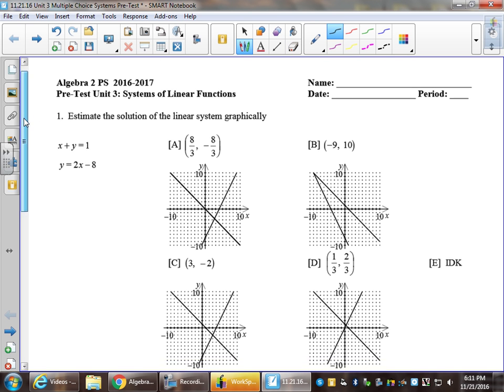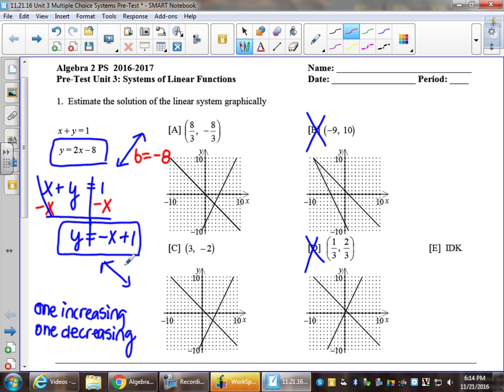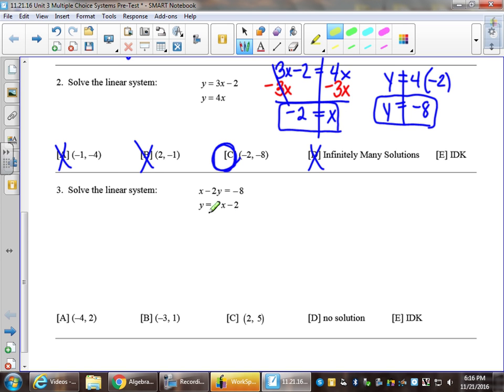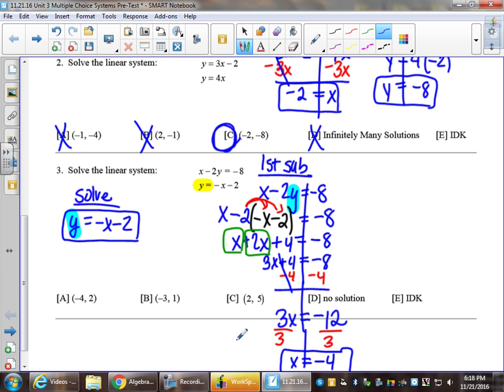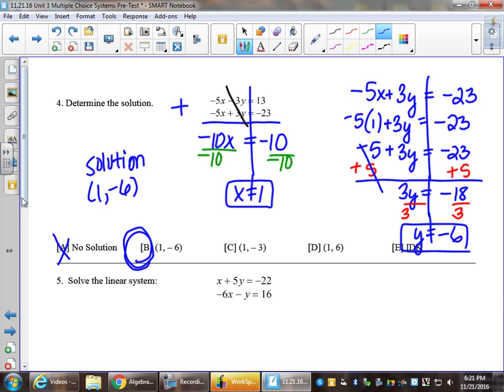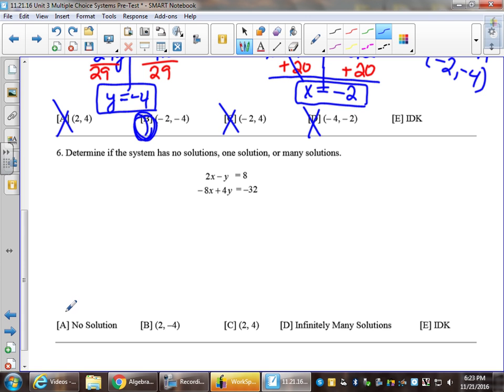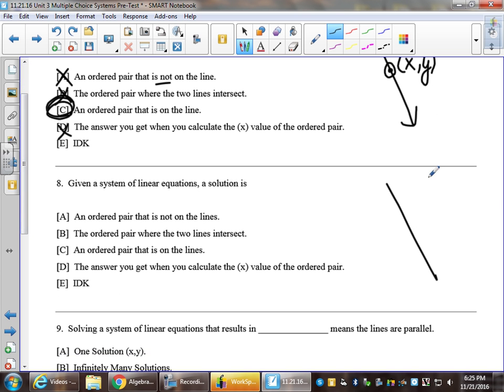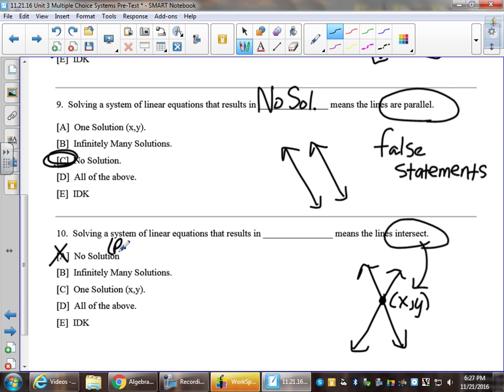Unit 3 Multiple Choice Study Guide